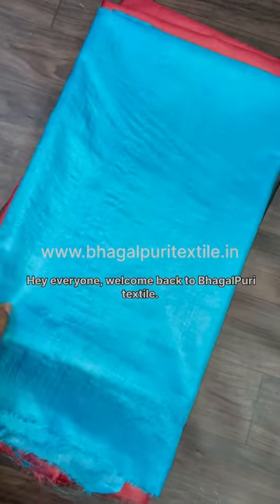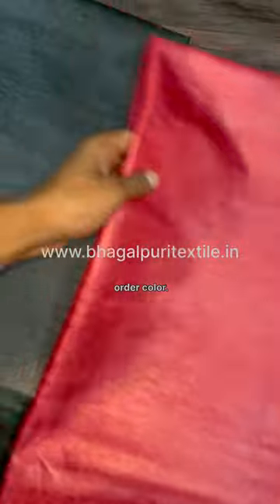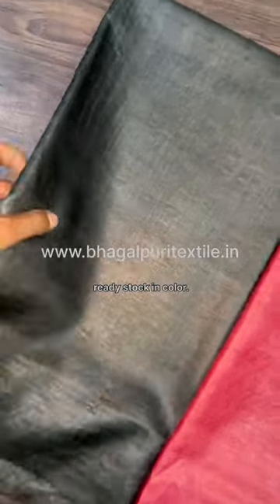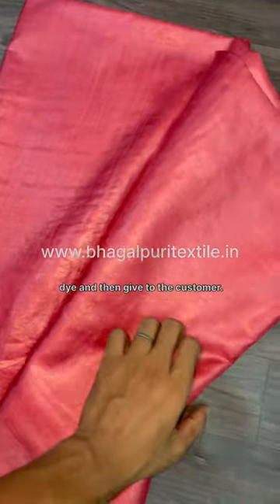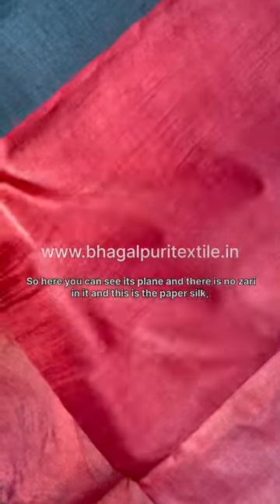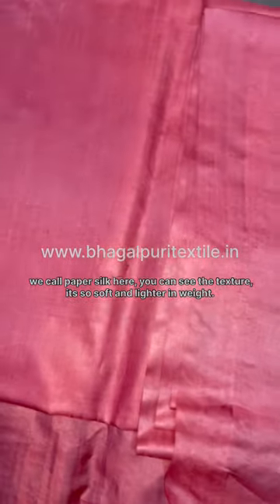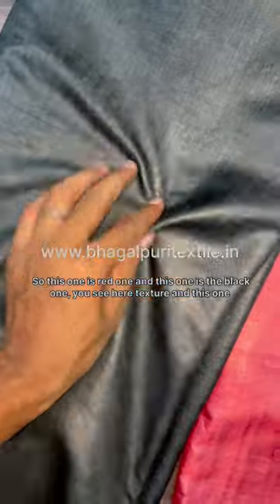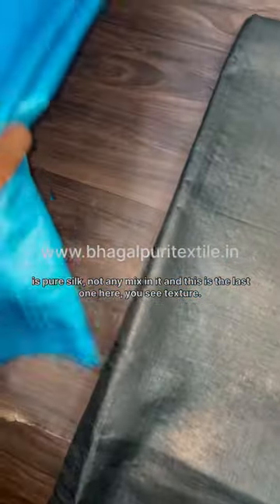Tusshar munga paper silk saree || Bhgalpuri Silk Saree manufacturer